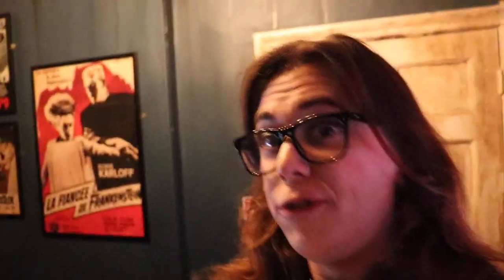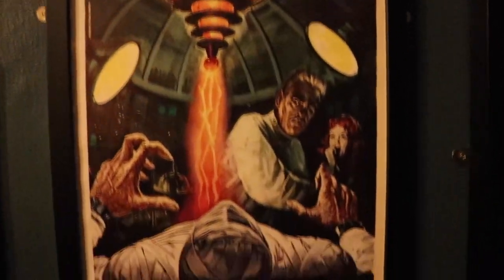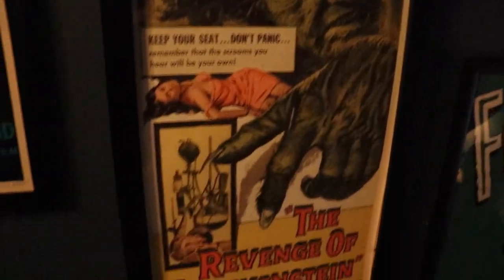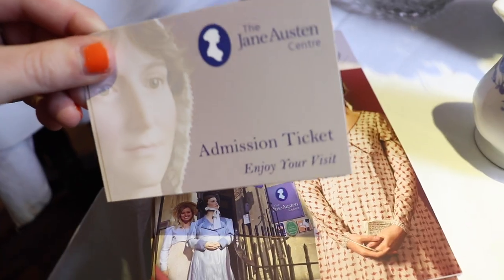A Day in Bath, UK (for Bookworms)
From amazing indie bookshops to the House of Frankenstein and the Jane Austen Centre, this is how to have a perfect day in Bath if you're a big bookworm!